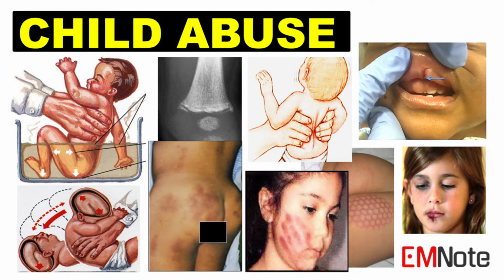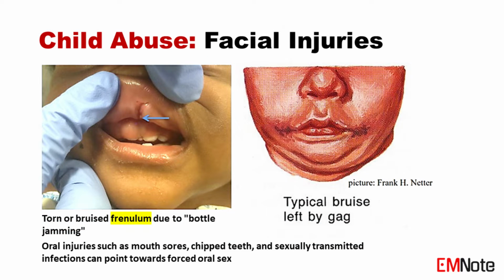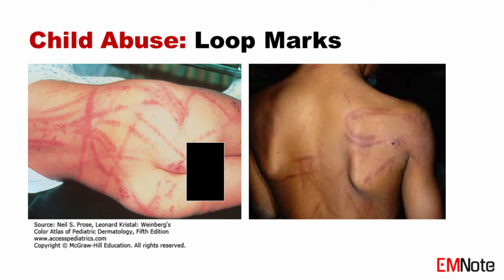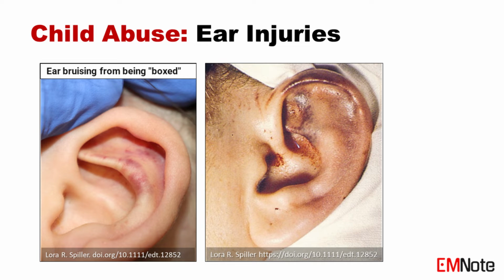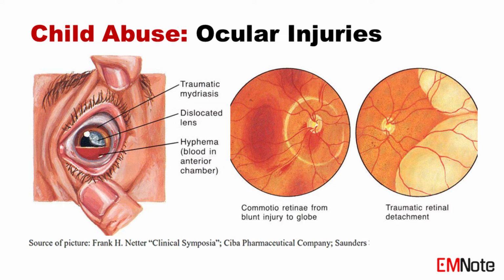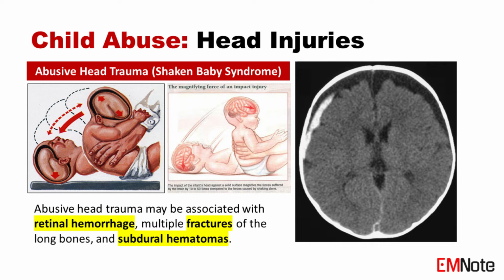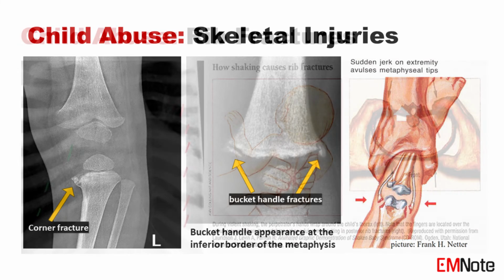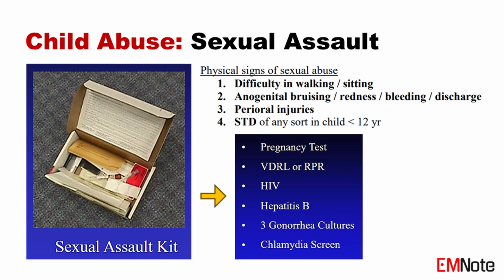CHILD ABUSE (Physical Signs)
This lecture aims on how to recognize key physical signs of child abuse.

Failure to thrive.
Persistent weight loss, malnutrition, and stunted growth can indicate neglect, indicative of child abuse.
Poor hygiene such as unkempt appearance, dirty clothes, and matted hair may suggest neglect or emotional abuse.

Unexplained facial Injuries such as bruises, cuts, or swelling on the face, especially in specific locations like the ears, cheeks, or lips, warrant further investigation.

Slap marks or hand-shaped bruises on the face or buttocks, can be indicative of physical abuse.

Torn or bruised frenulum can occur due to "bottle jamming" during forced feeding.
Scarring or bruising around the mouth may suggest gagging or smothering.
Oral injuries such as mouth sores, chipped teeth, and sexually transmitted infections can point towards forced oral sex.

Be wary of unexplained bruises or wounds in unusual locations, particularly on the buttocks, thighs, abdomen, or back.
Consider the size, shape, and distribution of bruises for patterns suggestive of abuse.
Restraint marks on limbs, axilla, or neck may indicate the use of restraints.

Loop marks are pathognomonic for abuse and result from striking the child with a cord, rope, or belt.
Bruises or scrapes on forearms, hands, or legs may indicate defensive injuries attempting to repel blows.

Inflicted burns include immersion burns, scalded burns, and cigarette burns.

Immersion burns are burns with sharp lines of demarcation and no splash marks suggest submersion in hot liquid, a potential sign of abuse.

Scald burns are the most common burn type in children who have been abused and the most common causative agent is tap water.
Abusive scalds tend to be distributed on the buttocks, perineum, and lower extremities, with clear upper limits and scald symmetry, especially when present on the lower extremities.
Cigarette burns are round, well-defined burns with central charring points that can be indicative of intentional abuse.

Ear Injuries such as bruising, bleeding, or ruptured eardrums can occur due to blows or objects inserted into the ear, suggesting potential abuse.

Ocular Injuries
Blood in the anterior chamber of the eye, hyphema,  can be caused by blunt force trauma to the head.
Retinal hemorrhage is a potential indicator of abuse, it can be caused by blunt head trauma.
Retinal detachments can occur due to significant head trauma, raising concerns for abuse.

Brain Injuries
Subdural hematoma, especially if bilateral, can be caused by significant head trauma, often linked to abuse.
Abusive head trauma, also known as Shaken baby syndrome,  is a head or neck injury from physical child abuse.
It happens when someone violently shakes a baby or hits the baby against something hard, leading to brain injuries even without external signs of trauma.
Symptoms can include irritability, vomiting, lethargy, seizures, and coma.
Abusive head trauma may be associated with retinal hemorrhage, multiple fractures of the long bones, and subdural hematomas.

Skeletal Injuries suggestive of child abuse include: long bone spiral fractures, corner fractures, and posterior rib fractures.

Long bone spiral fractures are uncommon in accidental falls.
Spiral fractures are more suggestive of twisting forces, potentially caused by abuse in children.

Corner fractures, also known as bucket handle fractures, are observed in young children and are suggestive of non-accidental injury, child abuse.

Most rib fractures in infants are caused by child abuse.
Posterior rib fractures, especially multiple and in younger children, are rarely accidental and warrant further investigation.

Abdominal trauma is the second most common cause of death in children who have been abused.
Severe abdominal injuries are unlikely to result from minor or household trauma.
Young children who present with serious abdominal injuries in the absence of major trauma, such as a motor vehicle crash, should be carefully evaluated for the possibility of physical abuse.

Sexual assaults include genital or rectal injuries.
Bruising, tearing, bleeding, or discharge from these areas can be signs of sexual abuse.
Diagnosed sexually transmitted infections or pregnancy in pre-pubertal children are highly concerning for sexual abuse.

SUMMARY:
Healthcare professionals can play a vital role in identifying and protecting vulnerable children.
Maintain a non-judgmental and supportive approach when interacting with the child and family.
Remember, the presence of any single sign does not confirm abuse.
Report suspected abuse to the appropriate authorities as mandated by law and local protocols.